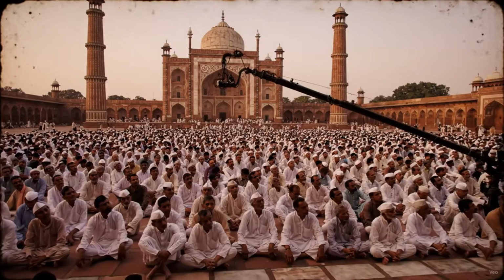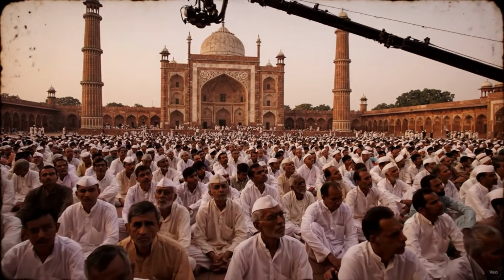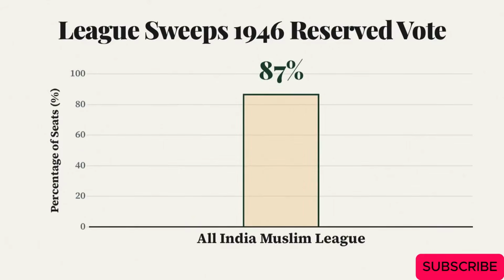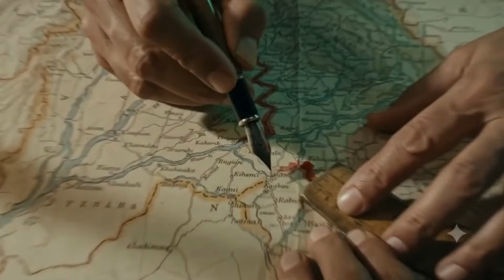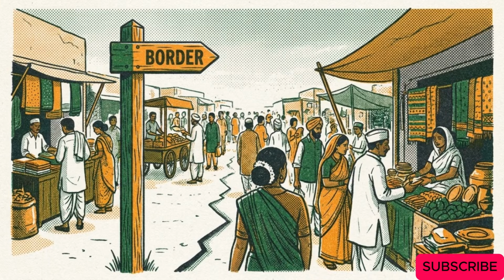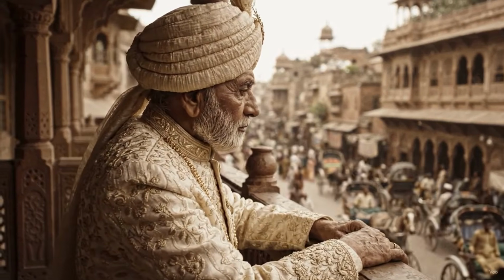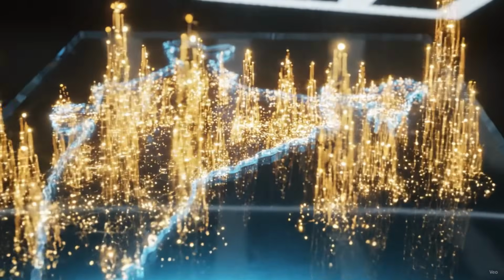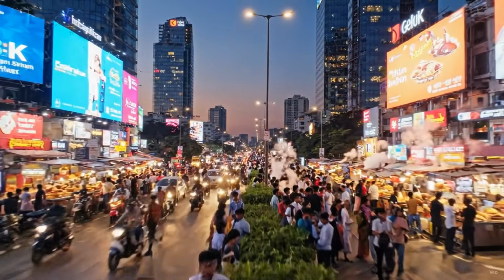1947 Partition: Why Muslims wanted Pakistan — But Many Stayed in India will it happen again 2047?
Why did the demand for Pakistan gain such massive political support in 1947 — and why did millions of Muslims ultimately remain in India?

The Partition of India was one of the most consequential events in South Asian history. But the story is far more complicated than simply saying that “Muslims wanted Pakistan.”

In this video, we examine the history behind the 1947 Partition, including:

• Why the Muslim League campaigned for Pakistan
• The Two-Nation Theory and the fear of Hindu-majority rule
• The 1945–46 elections and the Muslim League's electoral success
• Why many Muslims opposed the demand for Pakistan
• Why millions of Muslims remained in India after Partition
• The role of ancestral homes, property, family and regional identities
• The argument that religion alone could not determine nationality
• How the borders of India and Pakistan were actually decided
• Who was Cyril Radcliffe and why was he given such a short deadline?
• Why the Radcliffe Line was completed in only a few weeks
• How political deadlock affected the Boundary Commissions
• Why infrastructure, railways, canals and administrative boundaries mattered
• Why the final borders were announced only after Independence
• The enormous human cost of Partition
• What India's demographic projections toward 2050 actually show
• And finally: Could India ever face another Partition?

India in 2050

Some demographic projections are often presented online as evidence that India's religious demographics could eventually lead to another Partition. But demographic growth and territorial separatism are not the same thing.

We therefore examine the historical and demographic evidence separately and ask whether the conditions that produced Partition in 1947 exist in India today.

History is complicated. The goal of this video is to understand it — not to blame an entire religious community.

1. Educational & Analytical Purpose Only

All content published on this channel is created strictly for educational, informational, public awareness, and edutainment purposes. Every topic—including news, historical events, policy updates, and technical workflows—is presented through an independent analytical and educational lens.

2. Not Official Government or Legal Advice

Information regarding citizen services, government schemes (e.g., Ration Card, eKYC, welfare applications), or public policies is compiled from publicly available data. Viewers must verify all procedures, deadlines, and official links directly on official government portals.

3. Not Financial, Medical, or Professional Advice

Content covering finance, economics, markets, personal budgeting, health awareness, or safety precautions is purely educational. It does not constitute professional financial, investment, legal, or medical advice. Always consult a certified professional (such as a licensed financial advisor, medical practitioner, or legal expert) before making financial decisions or taking health-related actions.

4. News & Historical Content

Commentary and analysis on news events, historical records, and public data reflect general research and open-source intelligence available at the time of recording. Historical perspectives and news breakdowns are intended to foster critical thinking and public debate, not to misinform or defame any individual, organization, or entity.

5. Limitation of Liability

While we strive for accuracy, rules, policies, and public information change frequently. The channel owner and creators accept no liability for any errors, omissions, or financial/personal decisions made based on the content of this video or channel. Viewers act on the information provided at their own discretion and risk.